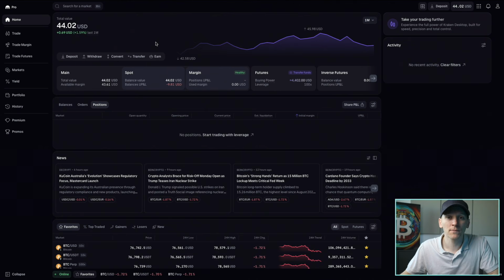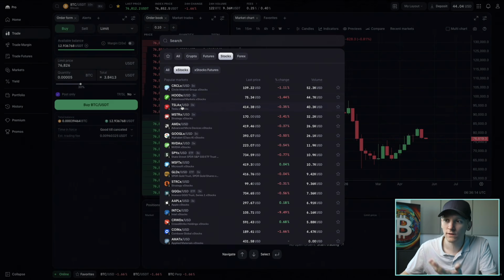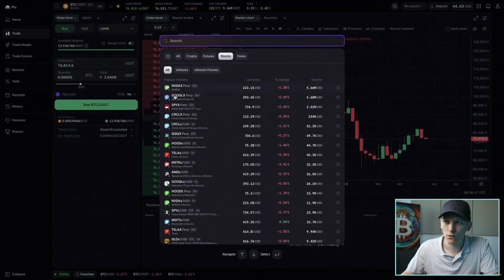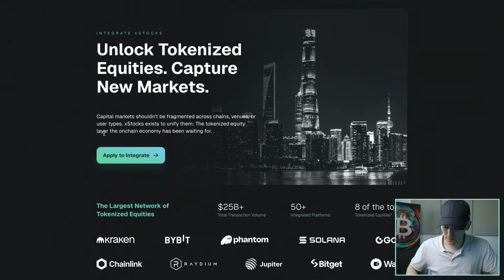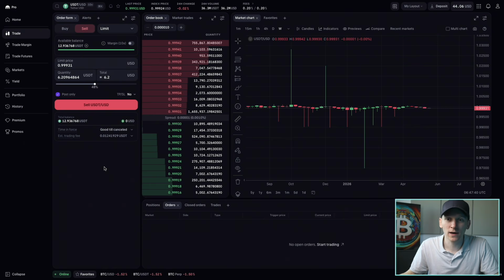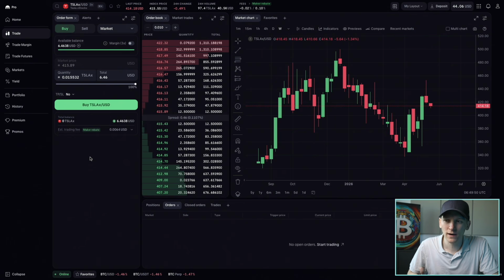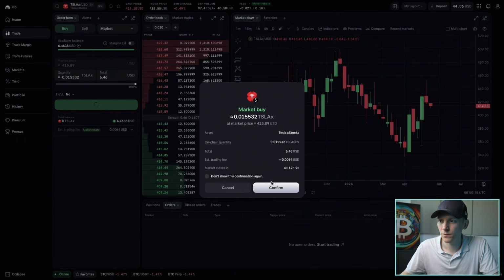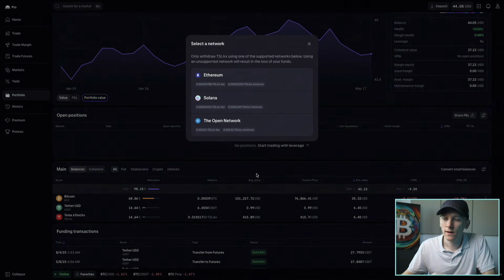How to Buy Tokenized Stocks on Kraken (Kraken xStocks)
Kraken xStocks - how to buy tokenized stocks on kraken